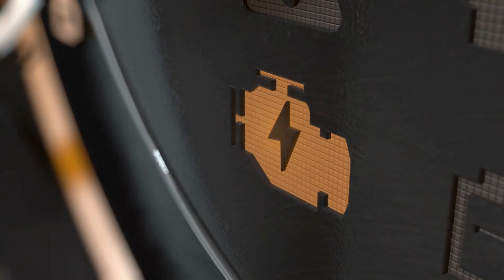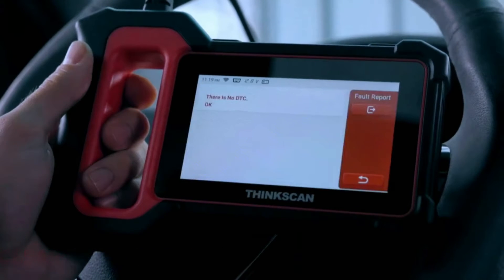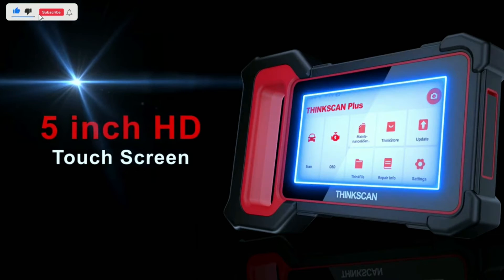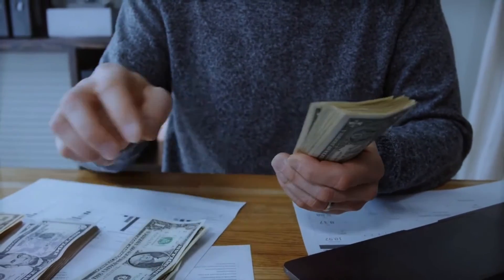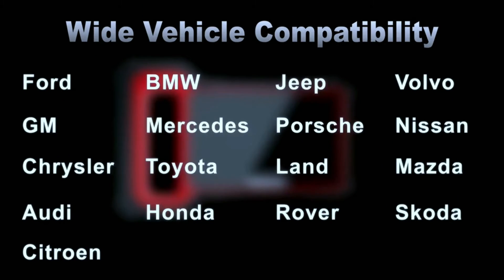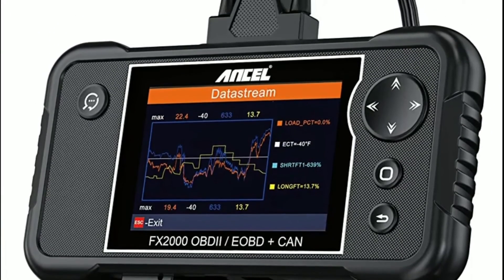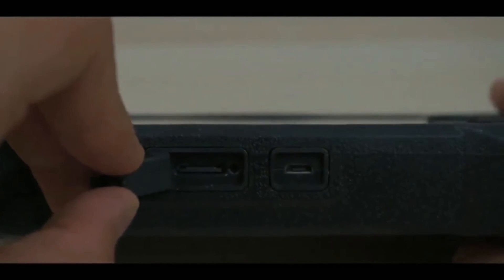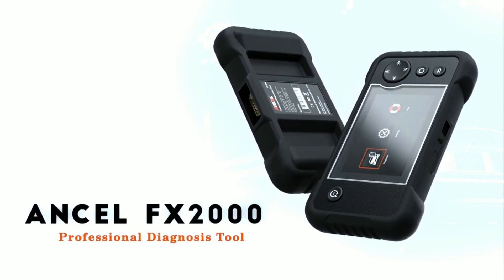ThinkScan Plus S7 vs Ancel FX2000: Bi-Directional Tests & Hidden Costs Revealed!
🔍 ThinkScan Plus S7 vs FX2000: Bi-Directional Tests & Hidden Costs Revealed!

In this comprehensive comparison video, we dive deep into the features, performance, and hidden costs of two powerful diagnostic scanners: the ThinkScan Plus S7 and the FX2000. Whether you’re a car enthusiast, mechanic, or just curious about automotive diagnostics, this video has something for you!

🚗 ThinkScan Plus S7 Highlights:

OE-Level 7 System Diagnoses: The ThinkScan Plus S7 covers critical systems like the Engine, ABS, Airbag, Transmission, Body Control, Air Conditioning, and Dashboard.
Reset Service Functions: It offers five reset services, including Oil, EPB Brake, TPMS Reset, SAS, and DPF Regeneration.
Professional Tablet Design: With a 5-inch screen, it’s easy to navigate and use.
Compatibility: Supports 120 car brands and seven languages1.

User Impressions: First-time users have been pleasantly surprised by its capabilities1.
🔧 FX2000 Features:

Bi-Directional Tests: The FX2000 allows you to perform active tests, actuate components, and verify system functionality.
Comprehensive Coverage: It diagnoses Engine, Transmission, ABS, SRS, and more.
Affordability: The FX2000 is known for its competitive price point.
💡 Hidden Costs Unveiled:

We’ll explore any additional expenses associated with software updates, subscriptions, or add-ons for both scanners.

Maintenance costs and long-term usability will be discussed.
🎯 Which Scanner Is Right for You?

We’ll provide insights based on your needs, whether you’re a DIYer or a professional mechanic.

Let’s empower ourselves with knowledge and make informed decisions about our vehicles!

Click the link below for a limited-time discount!⬇️
✅👉Best OBD2 Scanner:

Search terms and questions you might be thinking of related to ThinkScan Plus S7 vs FX2000: Bi-Directional Tests & Hidden Costs Revealed:

ThinkScan Plus S7 vs FX2000
Bi-Directional Diagnostic Scanners
Hidden Costs in Automotive Diagnostics
Automotive Scanner Comparison
Professional Car Diagnostic Tools
FX2000 Diagnostic Scanner Features
Best Car Diagnostic Tools
OBD2 Scanner Comparison
Automotive Technology Reviews